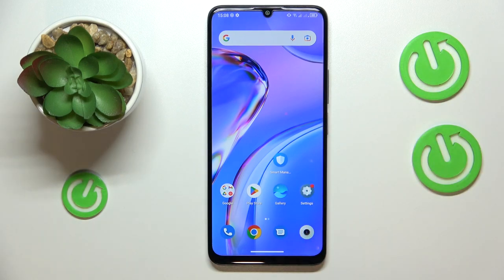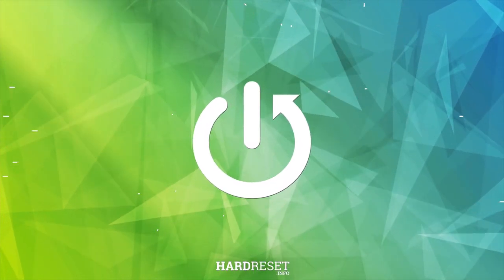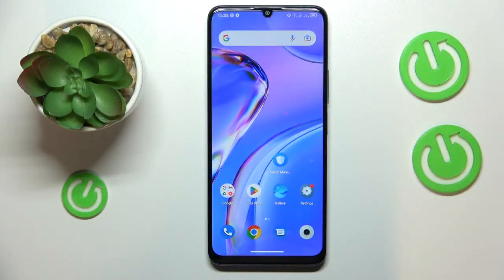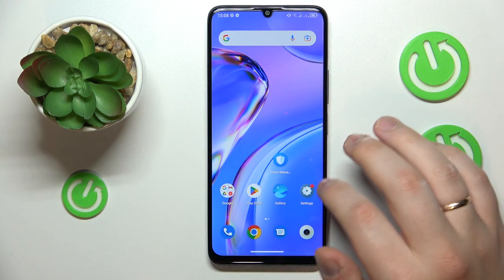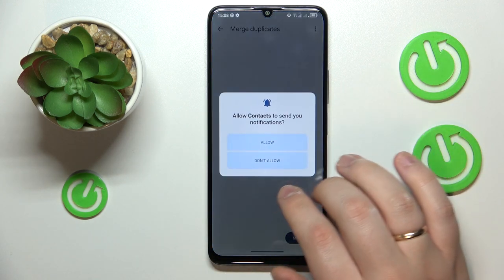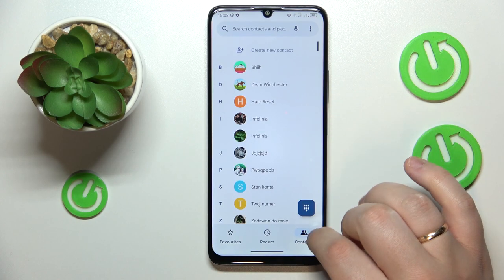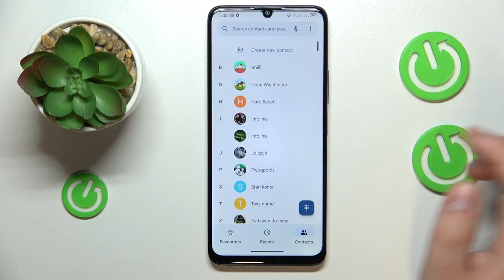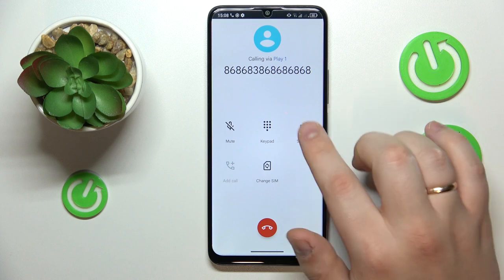How to Turn On Speaker During Phone Call on TCL 40SE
Enhance your audio experience during calls by enabling the speakerphone feature on your TCL 40SE. We will show you how to turn on the speaker during calls on your phone, after that, you can talk with someone without holding the phone to your ear. Go to our YouTube channel if you want to know more about TCL 40SE.

How to turn on speaker during phone call on TCL 40SE? How to activate speaker during phone call on TCL 40SE? How to enable speaker during phone call on TCL 40SE?